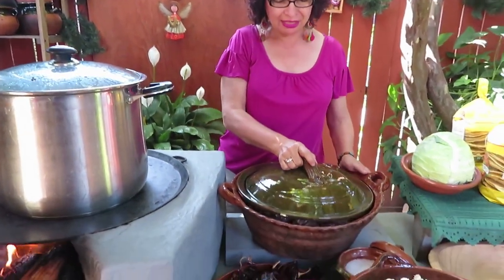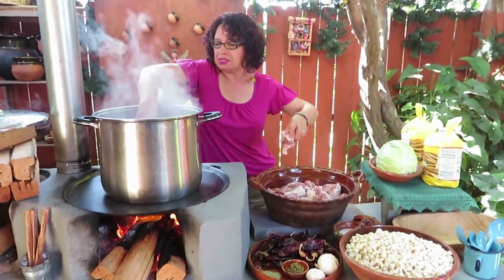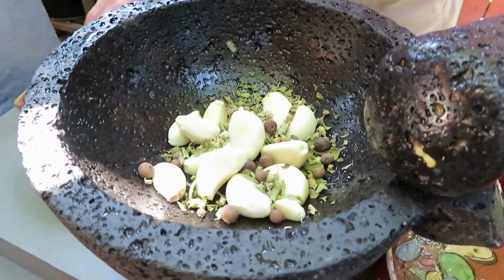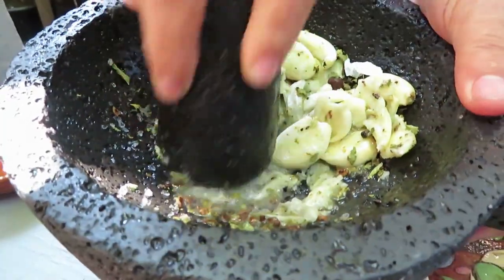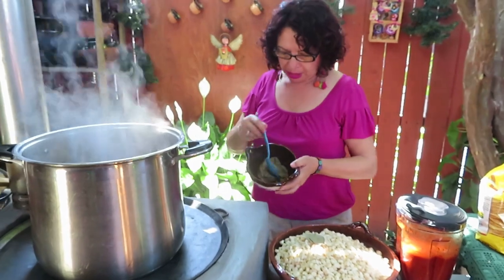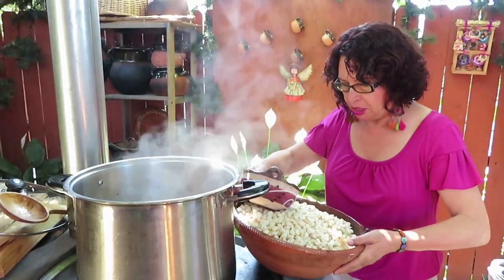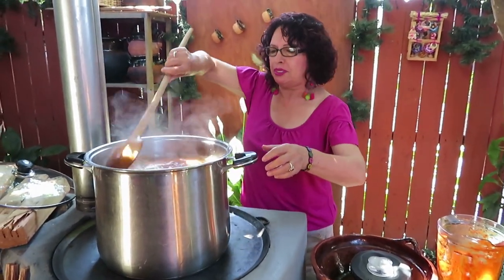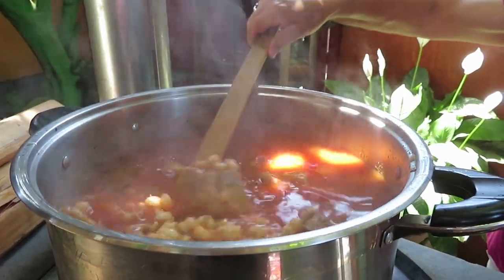Festejo de Alex!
Reunion con Pozole Rojo y Pastel!